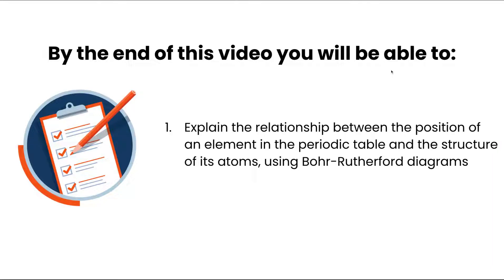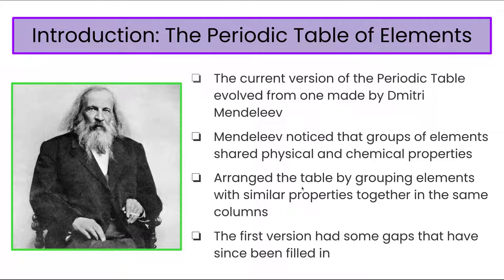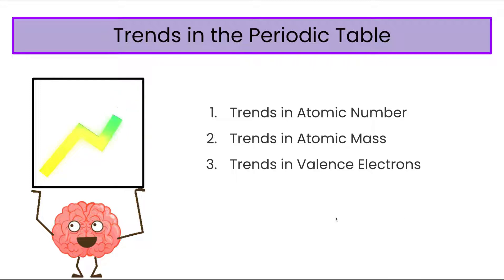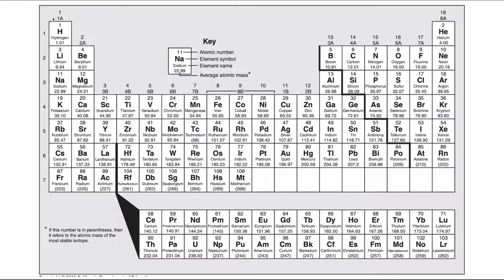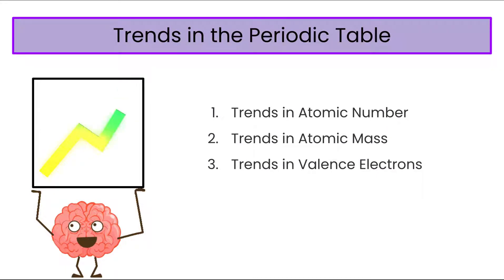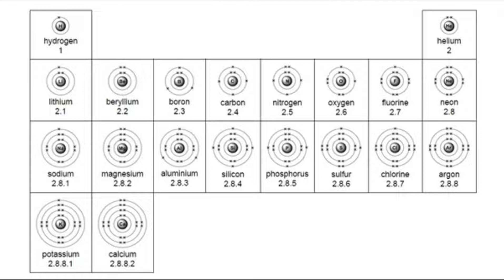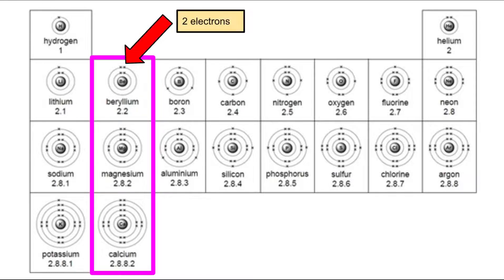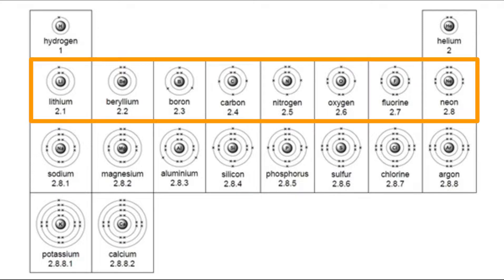Simple Trends in the Periodic Table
In this video, we'll take a look at the trends in atomic number, atomic mass, and valence electrons in the Periodic table.